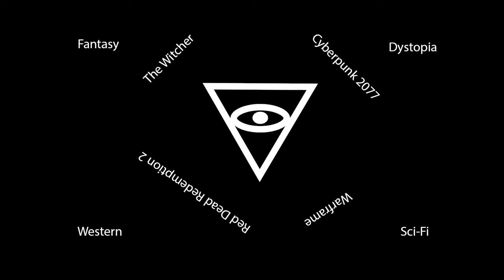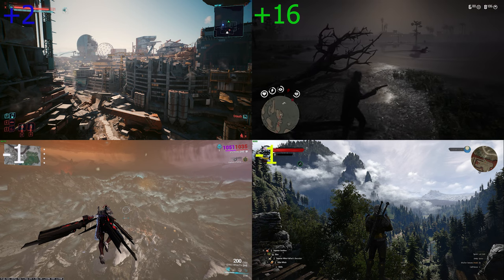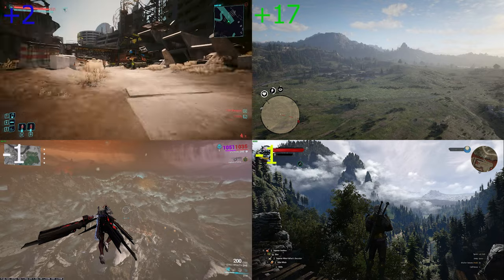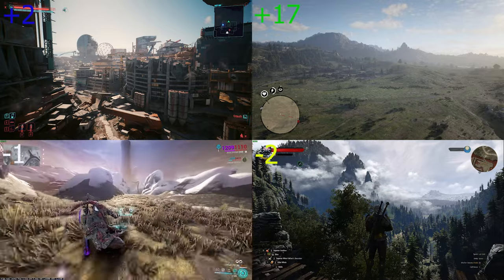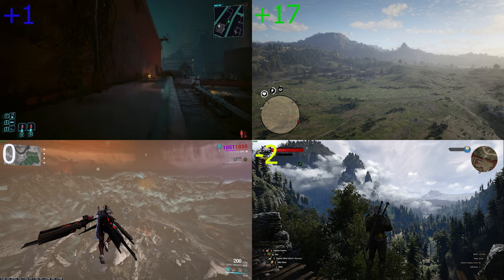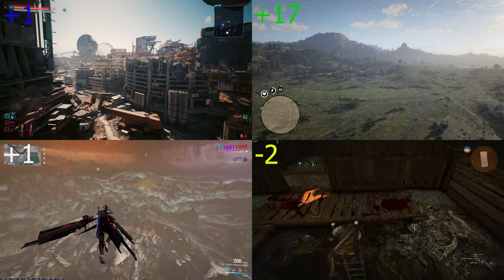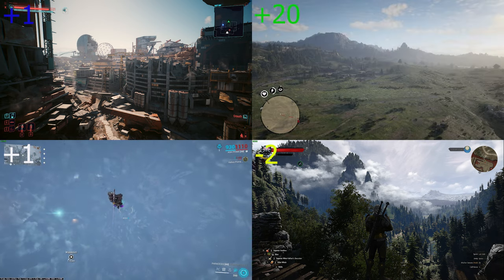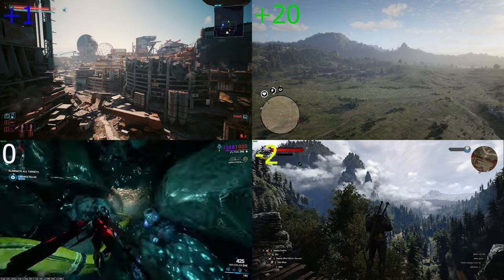Ruthless Gaming Review - Cyberpunk 2077 / RDR2 / Warframe / The Witcher 3 / Movements / Part 1